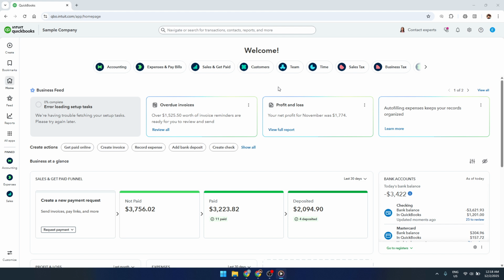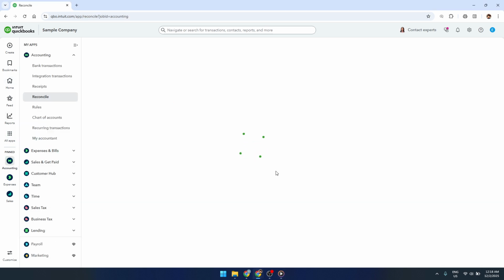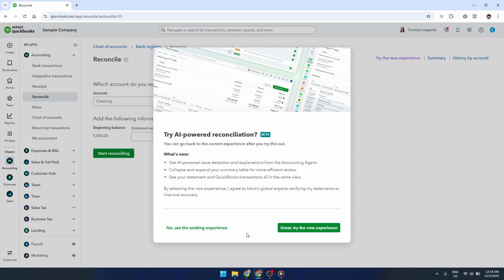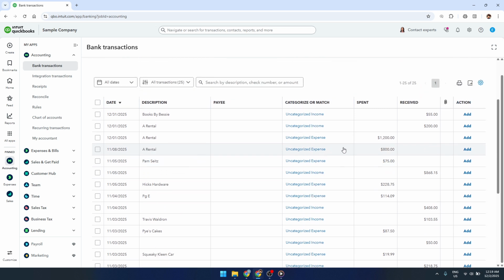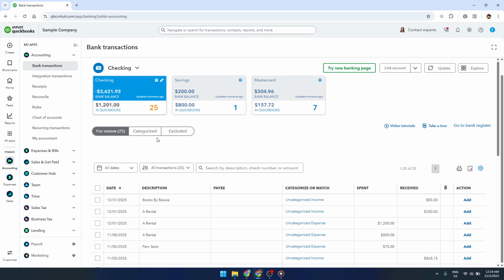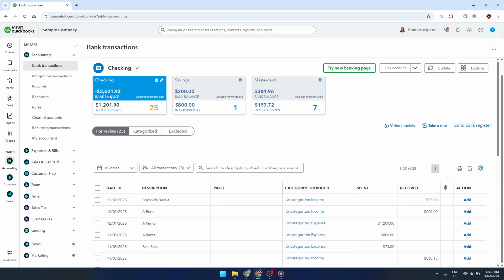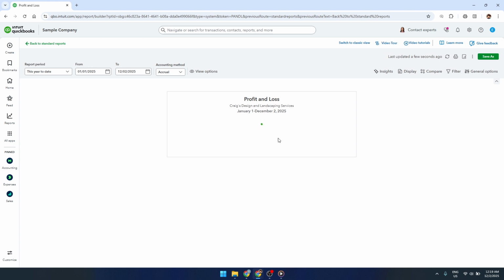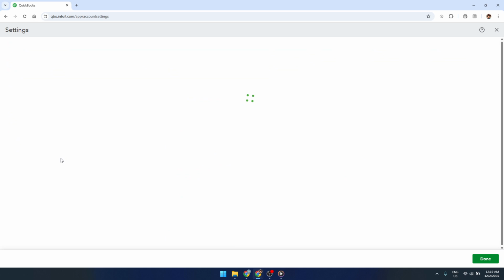How To Get QuickBooks Ready For End Of Year And Clearance Account [2026 Guide]